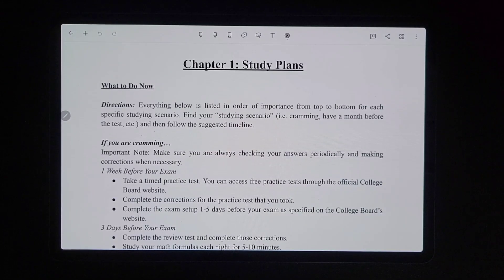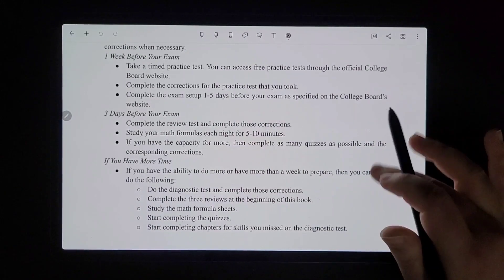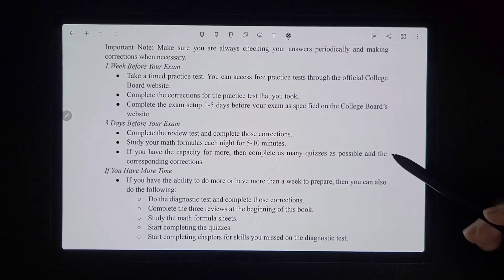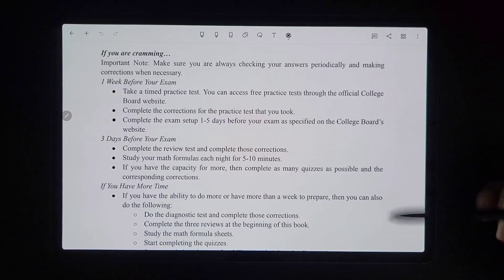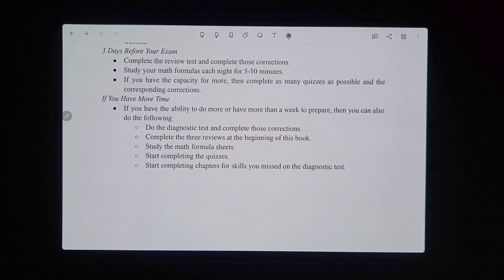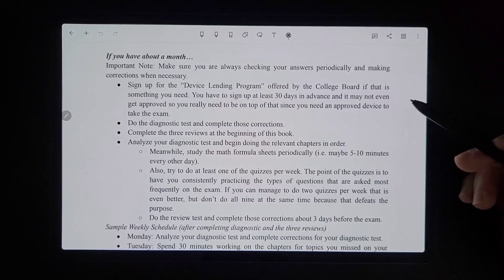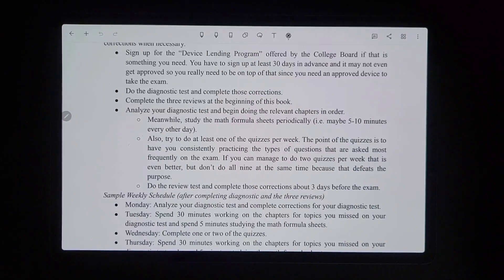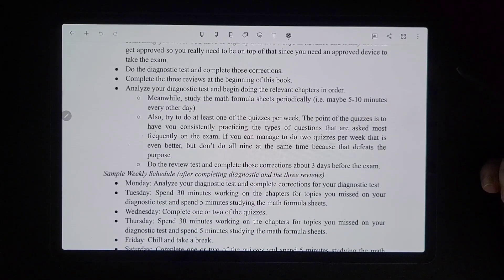Overcoming Digital SAT Math - Study Plans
To improve the video quality click the settings icon on the video and then click quality and select the highest video quality.